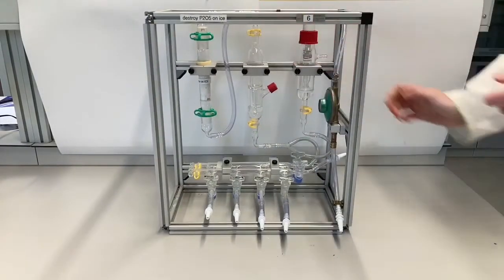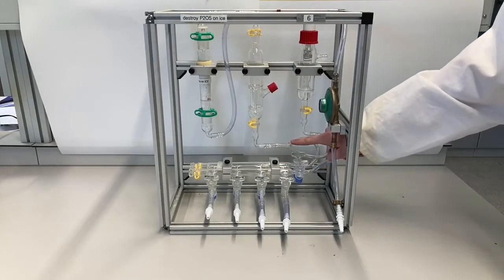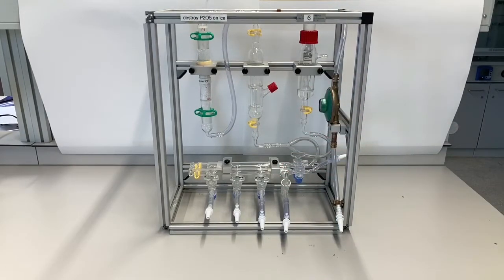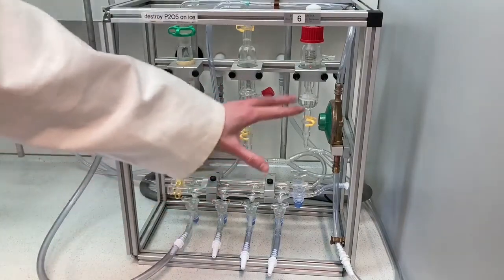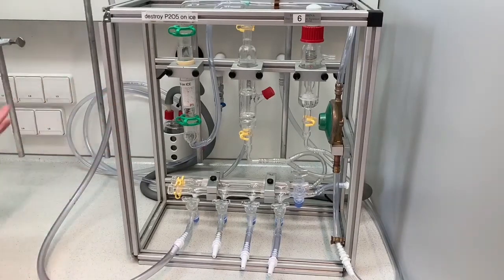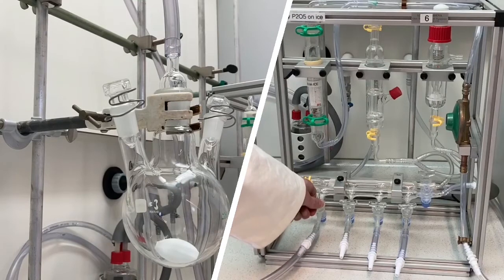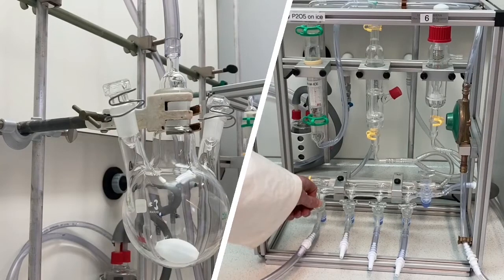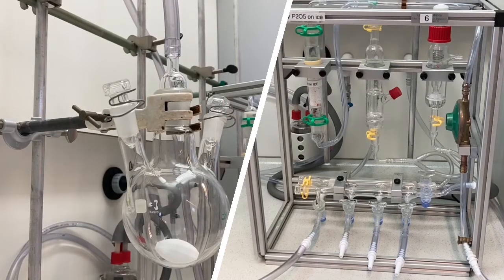Chemical/Laboratory Techniques: Schlenk line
A Schlenk line or nitrogen-rack is used to place reactions under an inert atmosphere. This is useful because a lot of reagents, intermediates, or products are no stable when they are exposed to water or oxygen.

The video can be downloaded from the OER platform Edusources for purposes allowed under the license terms